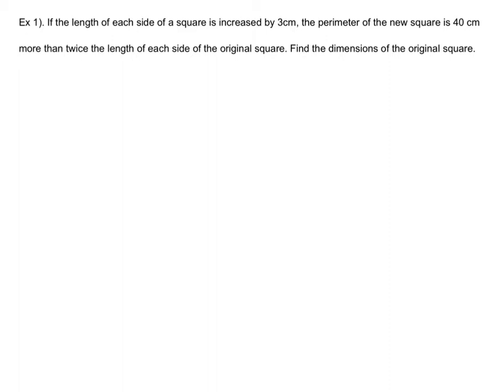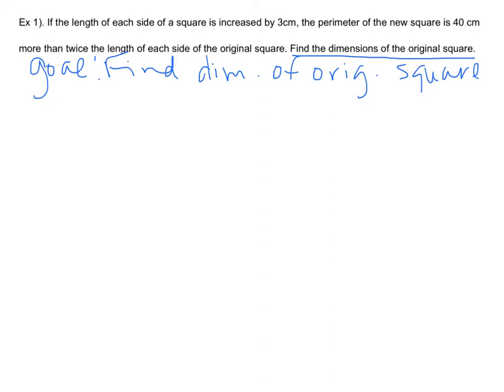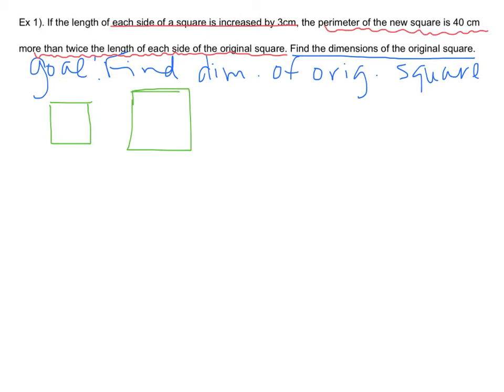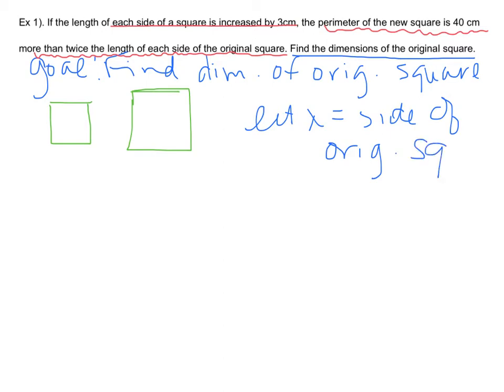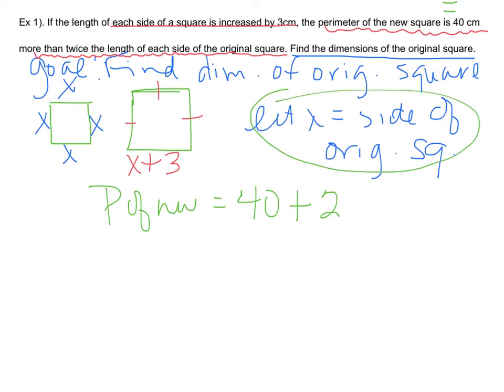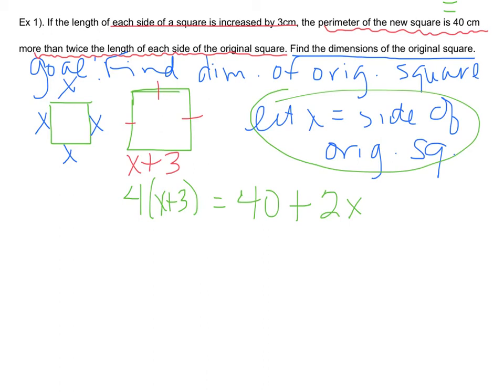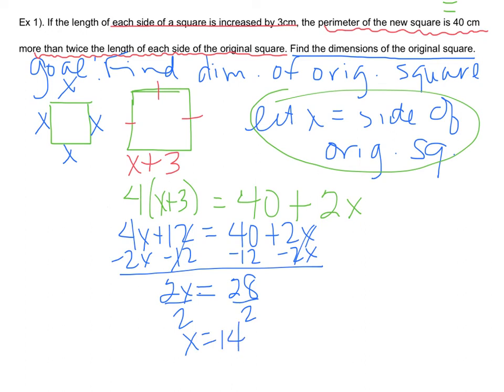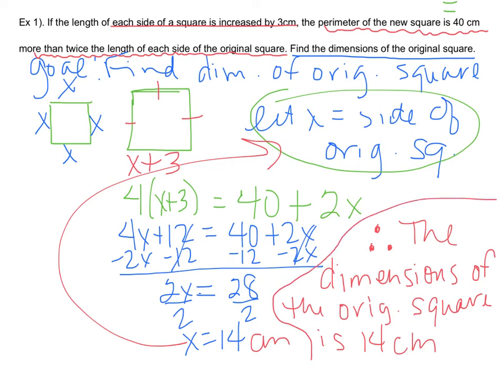linear applications-geometry-bradley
Geometry problem with linear equations